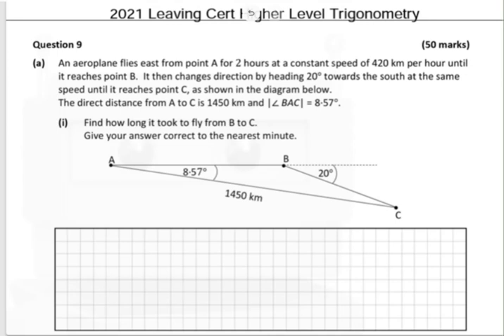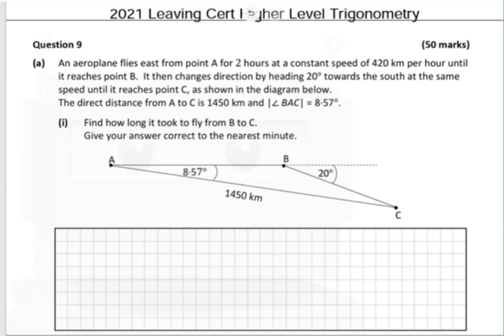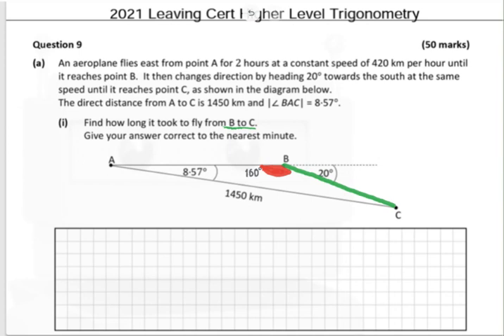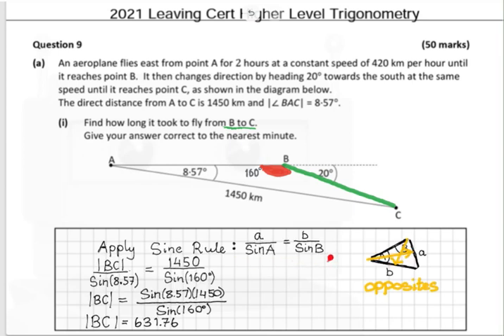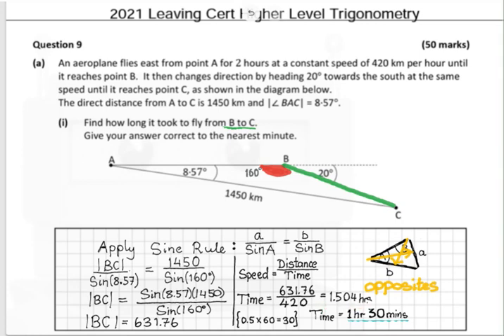2021 Leaving Cert HL Trigonometry Part (a)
Step by step video solution to leaving cert exam question